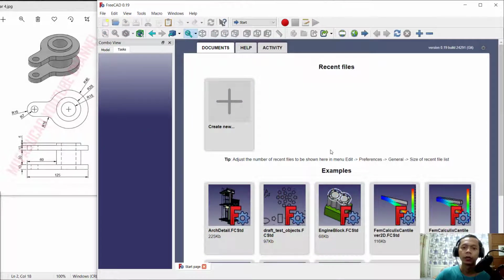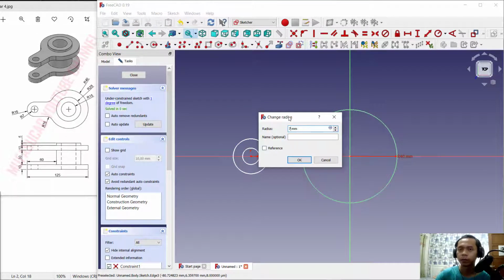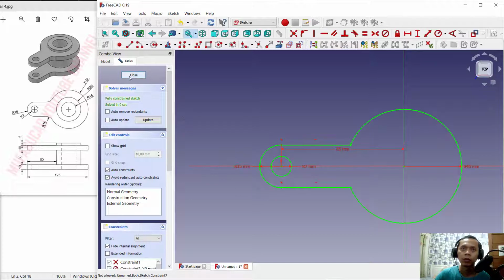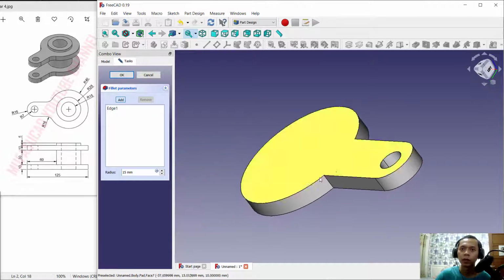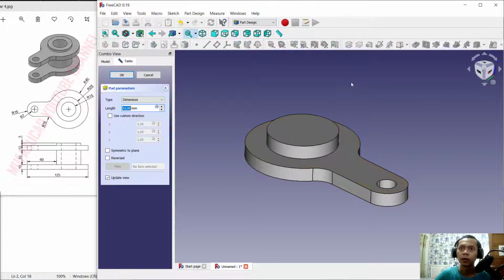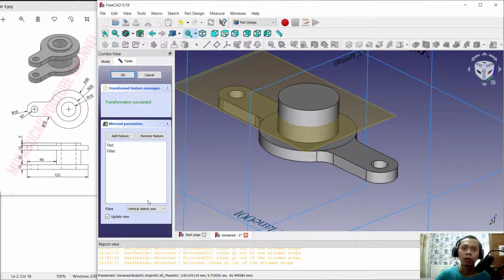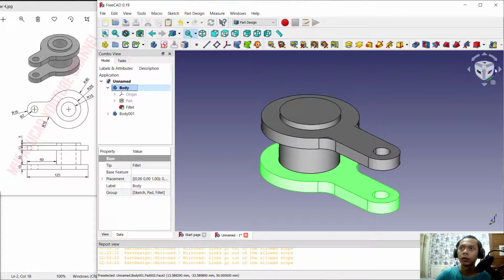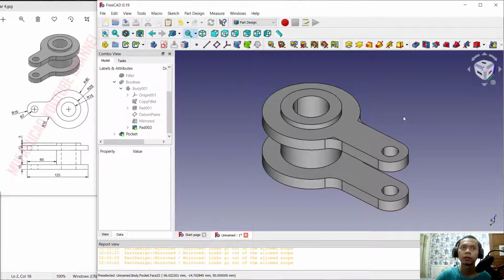Exercise 4 FreeCAD Part Design Tutorial For Beginner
Learn freecad basic 3d modeling tutorial for exercise 4